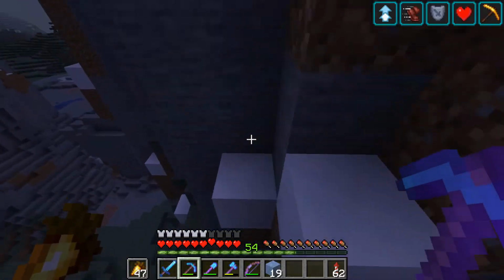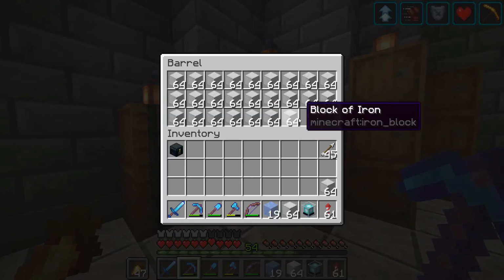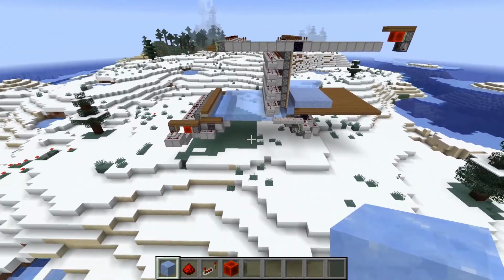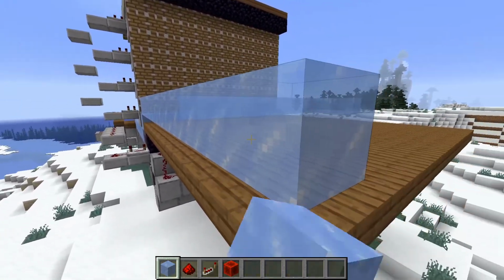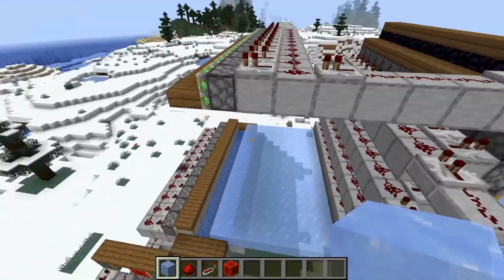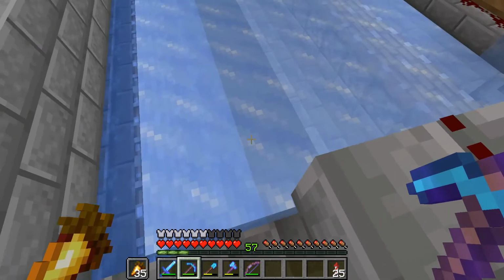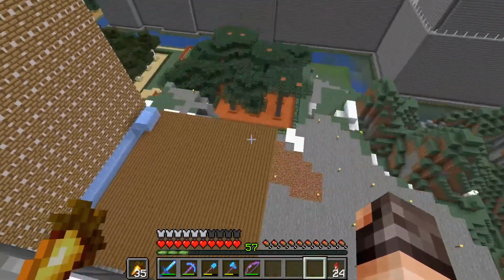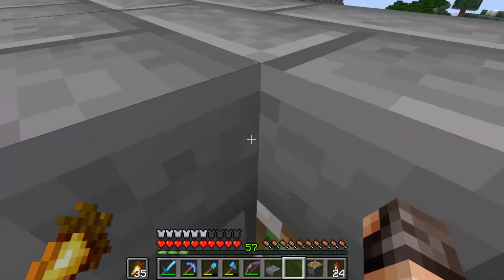Ice Farm - Ep 25 (Minecraft Java 1.15)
Building an ice farm and a glacier to mine it from